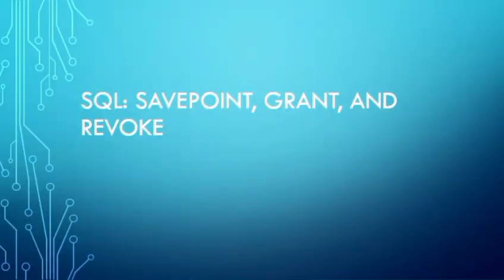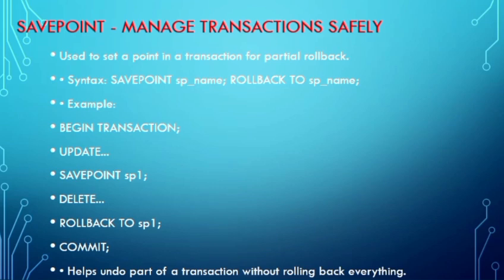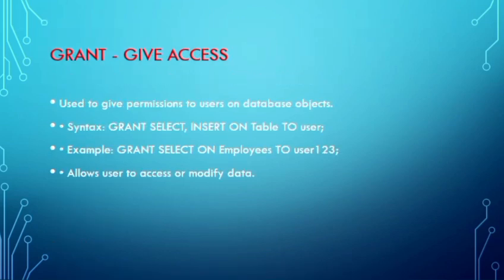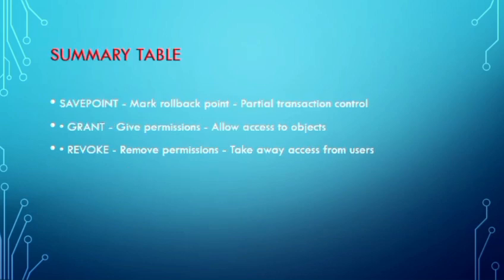SQL SAVEPOINT / GRANT / REVOKE ----- What is SAVEPOINT/ GRANT / REVOKE ?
What is SAVEPOINT ?
SAVEPOINT is Used to set a point in a transaction for partial rollback.
• Syntax: SAVEPOINT sp_name; ROLLBACK TO sp_name;
• Example:
BEGIN TRANSACTION;
UPDATE...
SAVEPOINT sp1;
DELETE...
ROLLBACK TO sp1;
COMMIT;
• Helps undo part of a transaction without rolling back everything.
What is GRANT ?
Used to give permissions to users on database objects.
• Syntax: GRANT SELECT, INSERT ON Table TO user;
• Example: GRANT SELECT ON Employees TO user123;
• Allows user to access or modify data.
What is REVOKE ?
Used to remove permissions from a user.
• Syntax: REVOKE INSERT ON Table FROM user;
• Example: REVOKE INSERT ON Employees FROM user123;
• Removes only specific permissions.